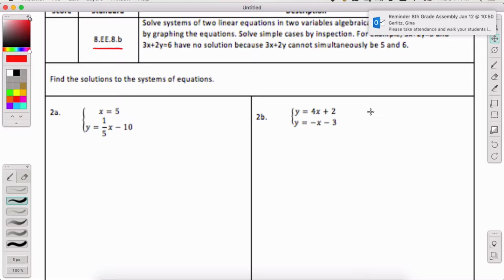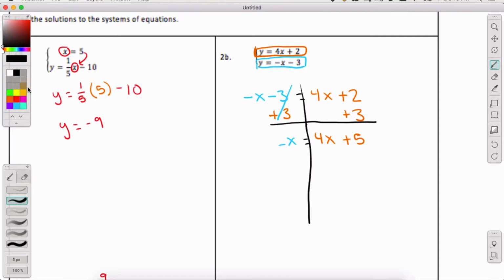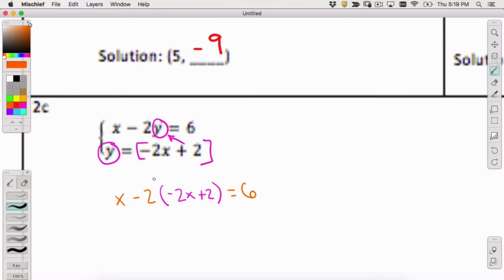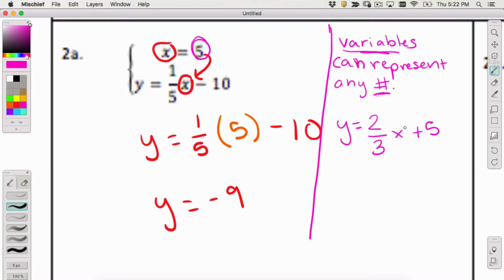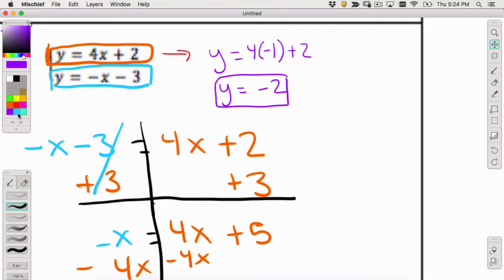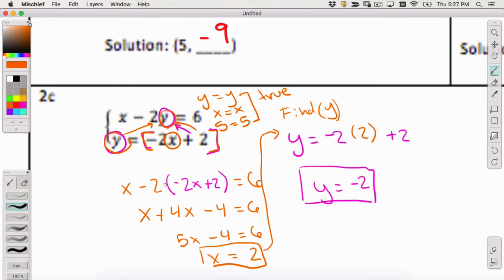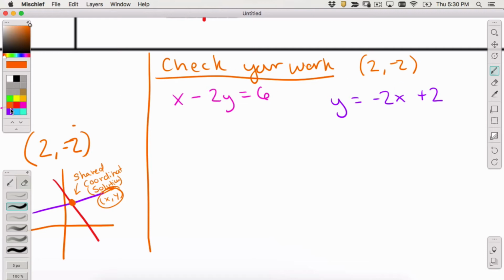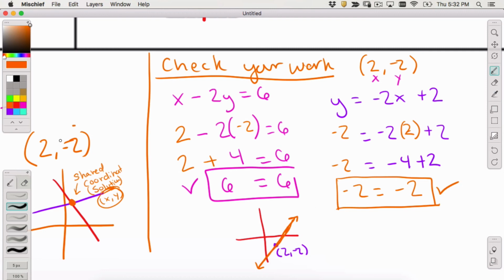Interim 2 Page 2 8EE8b Solve Systems of two equations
This video will take you through the answers of the second page of your team review. The first 6 minutes or so will just go over the answers. The rest of the video will dive into a deeper explanation and side notes on this standard.